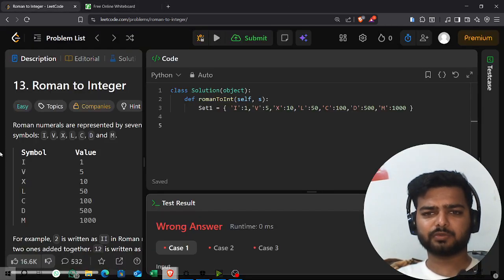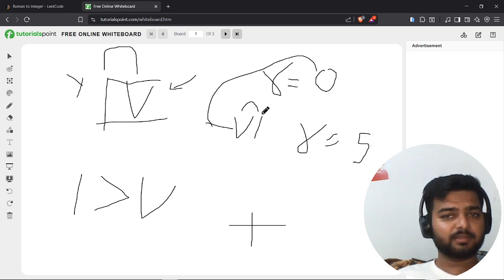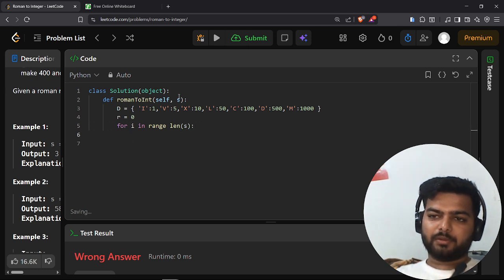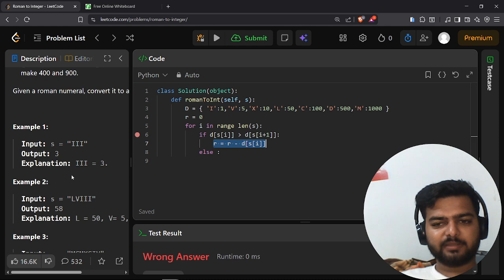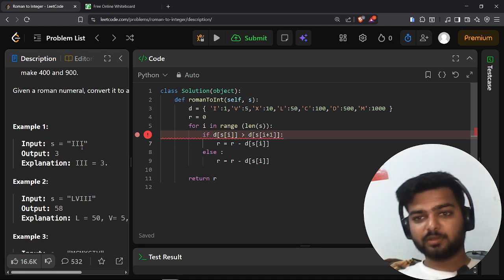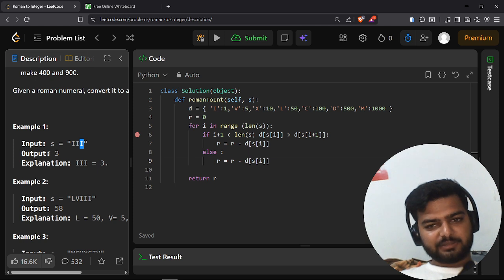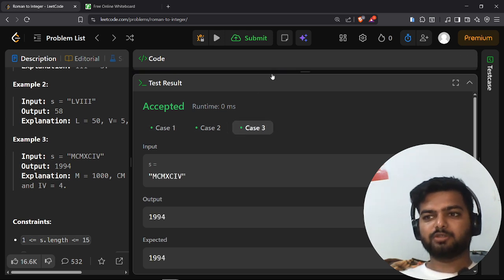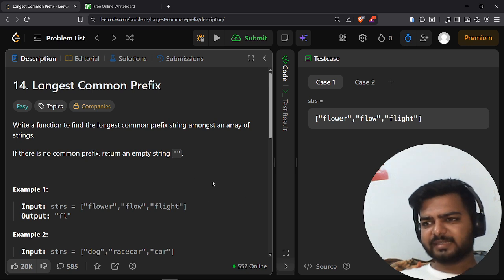Day 3 of DSA: Roman Numbers but My Brain is Broken 😂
Day 3 of My DSA Journey

We’re back with Roman Numbers today! Who knew converting numbers into old-school Roman letters could make you question life choices? 😂

This is still part of my daily grind to learn DSA until I get a good job. I’m a beginner, so this is pure live coding with raw mistakes  and I try to make it fun.

📝 What to Expect:
– Basic explanation + beginner approach
– Confused expressions guaranteed 🤯
– Some laughs, some facepalms, and (hopefully) a working solution

💡 Help me out in the comments!
Share your tips, better solutions, or just cheer me on.